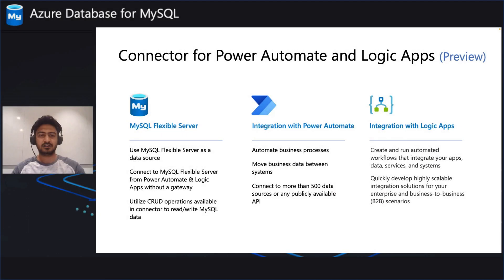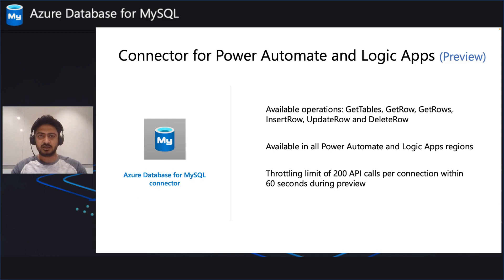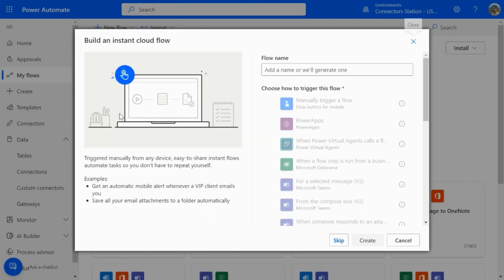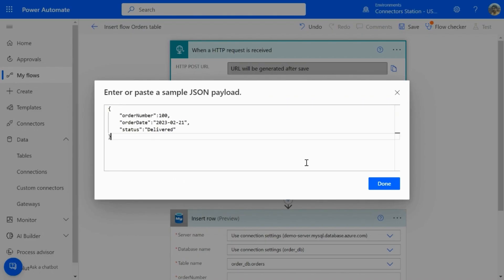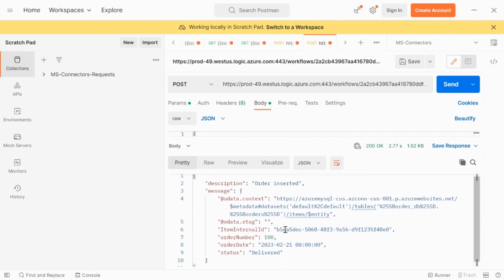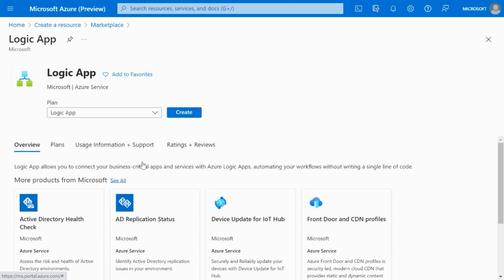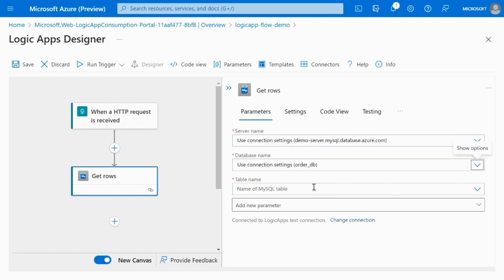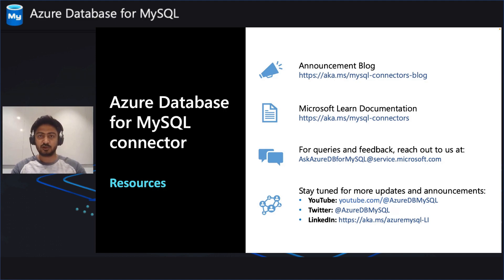Azure Database for MySQL connector for Power Automate & Logic Apps (Public Preview)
You can now use the Azure Database for MySQL - Flexible Server connector when building workflows using Power Automate and Azure Logic apps! Microsoft Power Automate and Logic Apps are both integration platforms that empower you to build automated processes using low-code, drag-and-drop tools. The Azure Database for MySQL – Flexible Server connector allows you to perform data operations such as list rows, update, add new row, and delete a row. These data operations are necessary to automate your processes where data operations are required on the data stored in the Azure Database for MySQL – Flexible Server database.

0:00 Introduction to the Azure Database for MySQL connector
1:29 Demo: Power Automate + Azure Database for MySQL
4:23 Demo: Logic Apps + Azure Database for MySQL
6:35 Resources